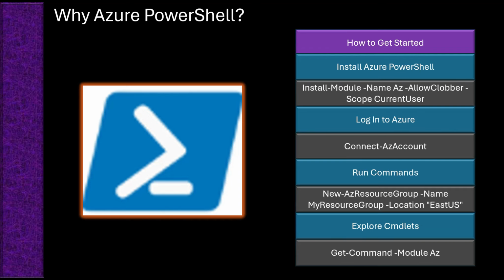Why Azure PowerShell